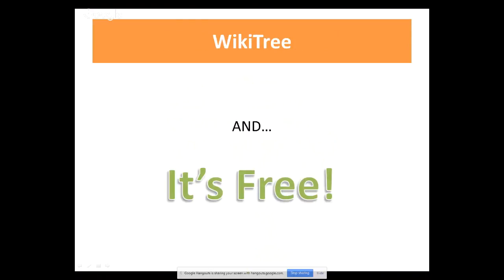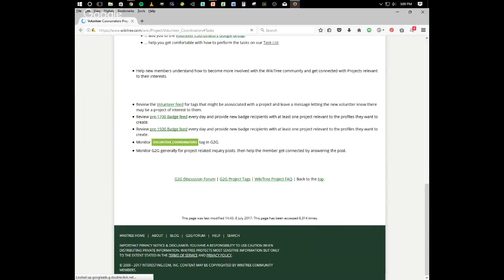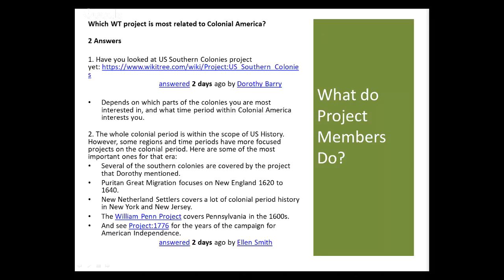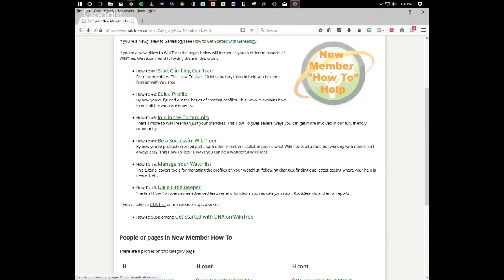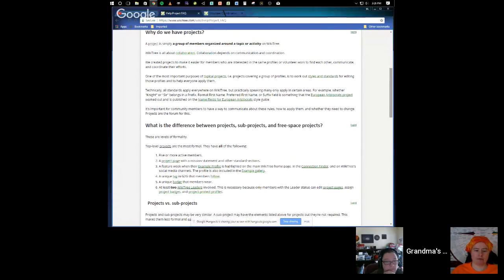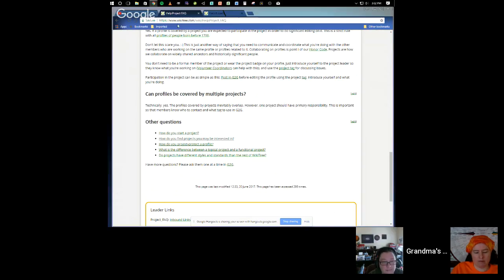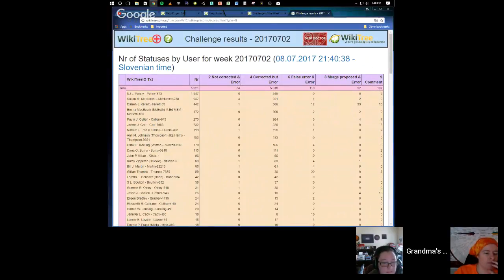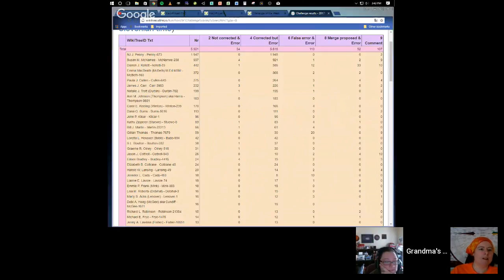WikiTree LiveCast - Volunteer Coordinators Project with Summer Orman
WikiTree is a Global family Tree powerd by 435,598 volunteers. How on earth do so many Volunteers Callaborating on ONE Shared family Tree work? Vist with Summer Orman, co-Lead of the Volunteer Coordinators Project, to learn how this project helps connect volunteers with specific tasks.